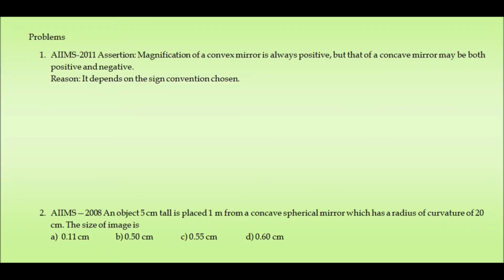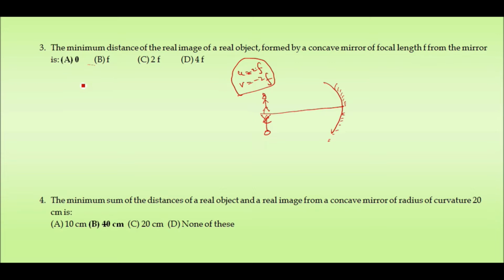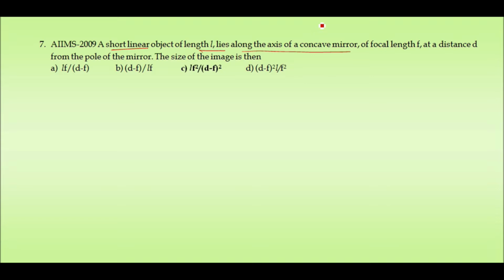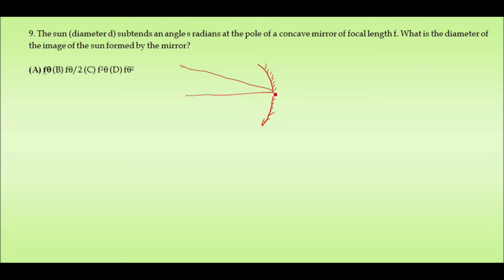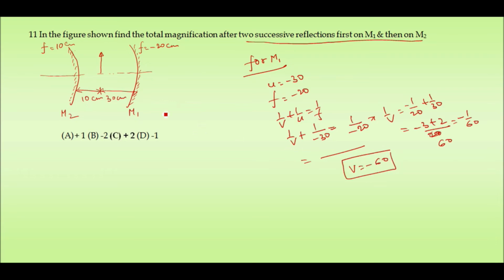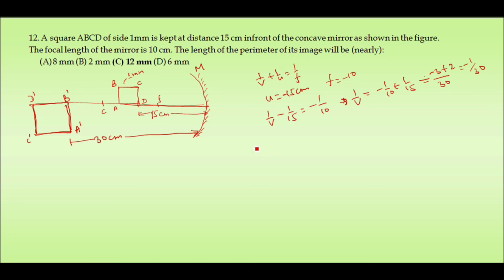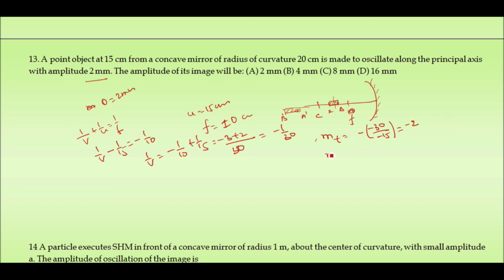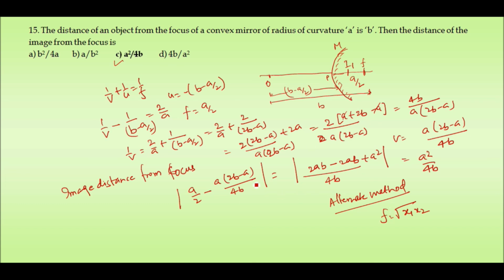reflection 6 Spherical mirror Numerical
Spherical Mirror Problems from AIIMS, NEET, IIT, JEE, Longitudinal Magnification, Transverse Magnification, Mirror equation